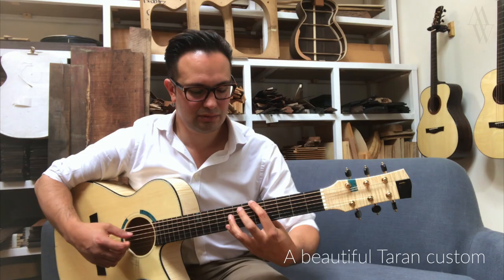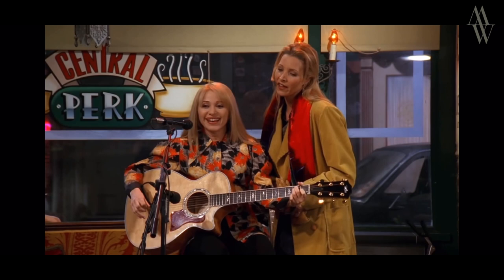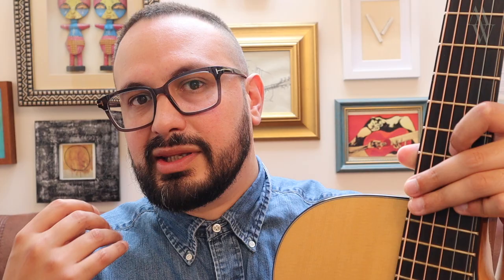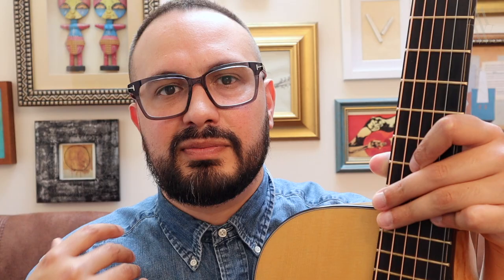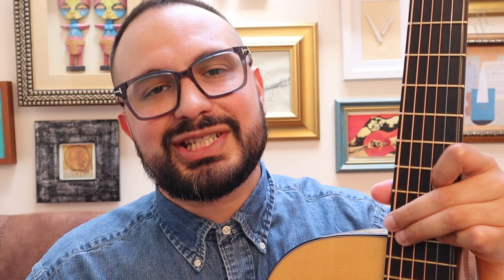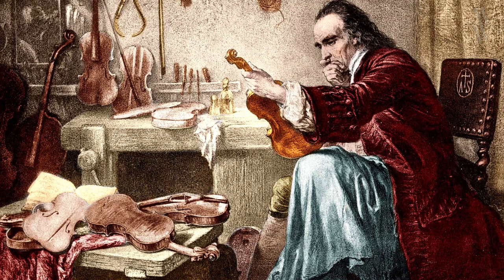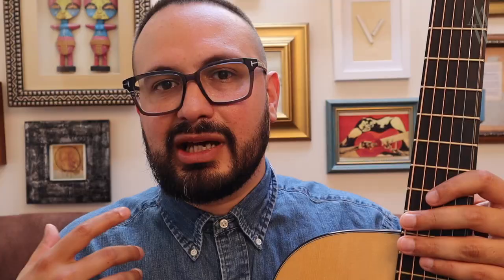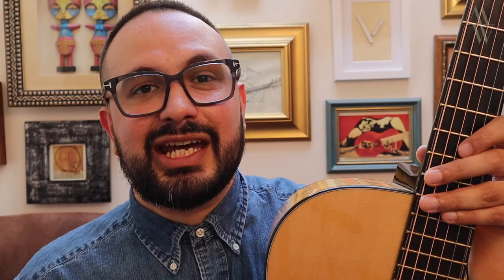Maple - Does it Work for Acoustic Guitars?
I hope you enjoy this video about maple - a wood that continues to divide opinion amongst guitarists all over the world. I love it. I didn't always, in fact it took an experience with a maple guitar by Ervin Somogyi to change my mind about this wood!

Let me know your thoughts about maple, I'd be keen to hear them!

Michael Watts

To book a concert - either in person